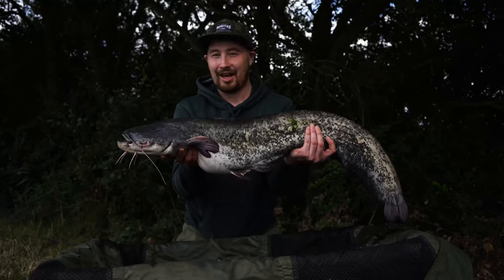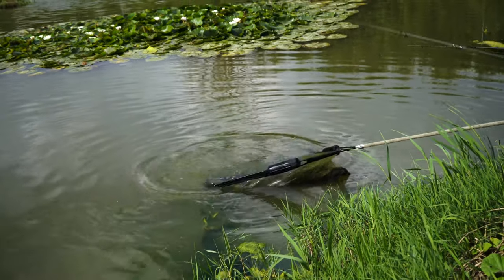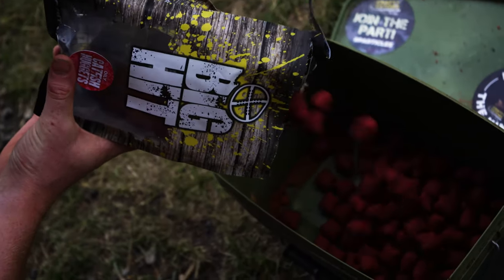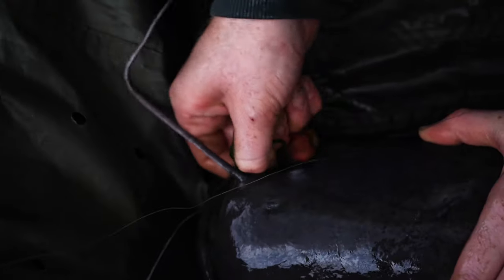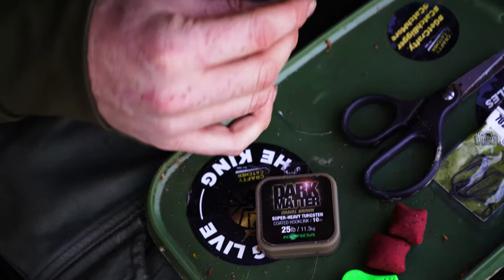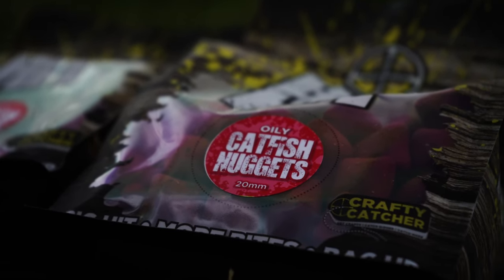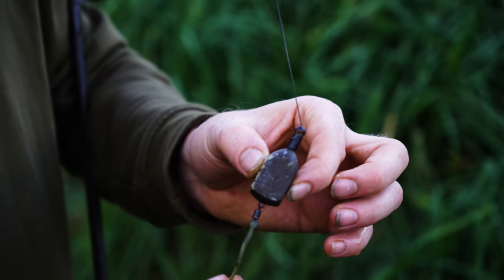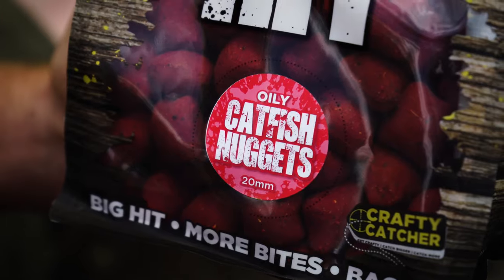LUKE PICKETTS TOP TIPS TO CATCH WELLS CATFISH - FISHING WITH OILY CATFISH NUGGETS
Catfish angler, Luke Pickett, describes his passion for tackling fresh water monsters and explains how to use Oily Catfish Nuggets to catch more Wells Catfish.